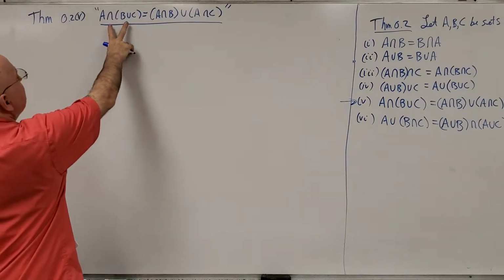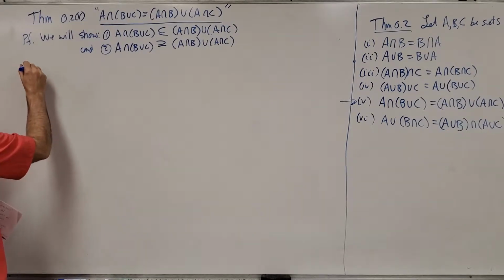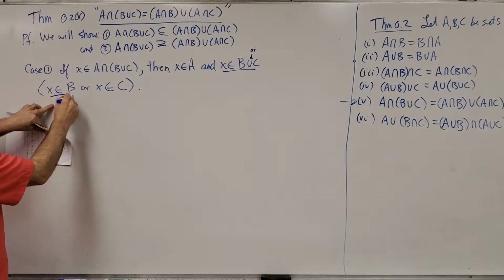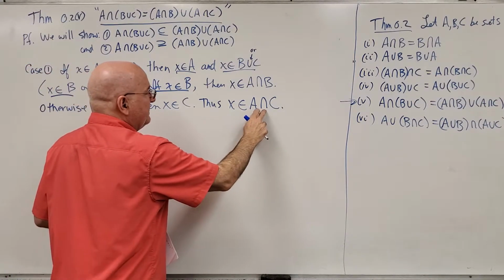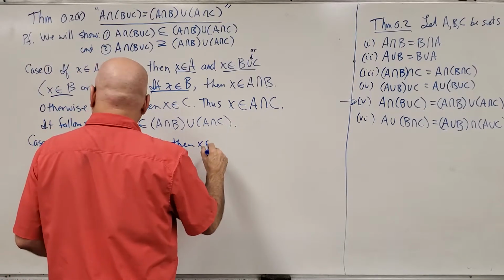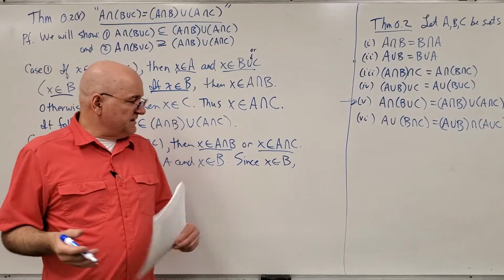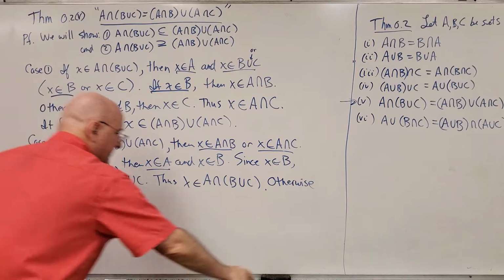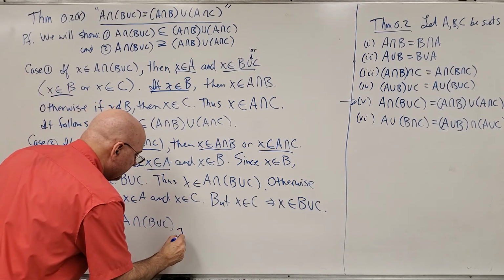Real Analysis I (lec. 0.1.F). Set Theory.